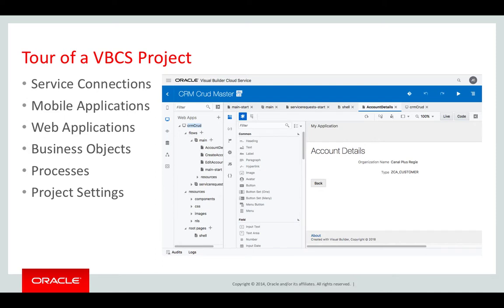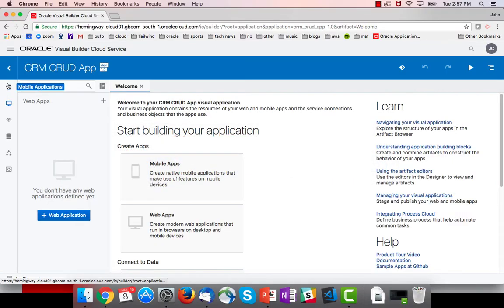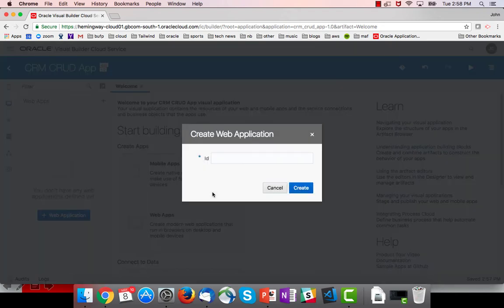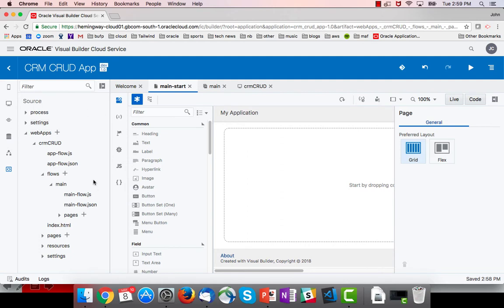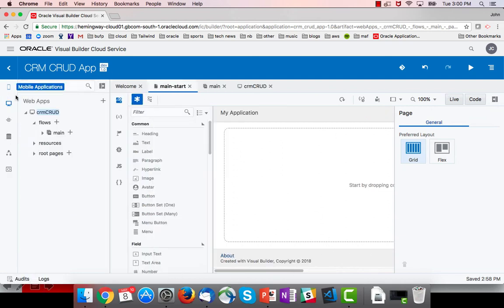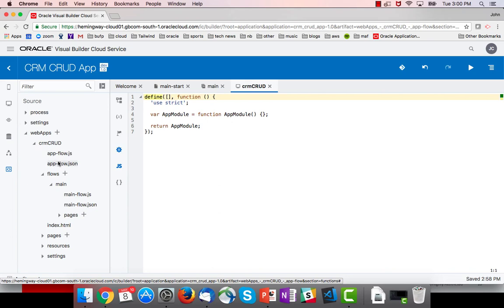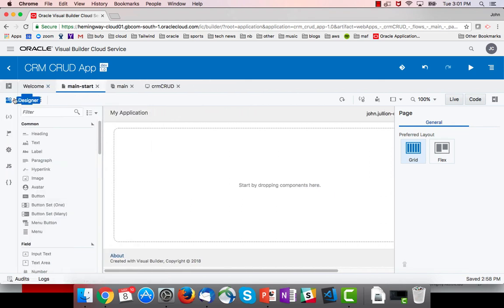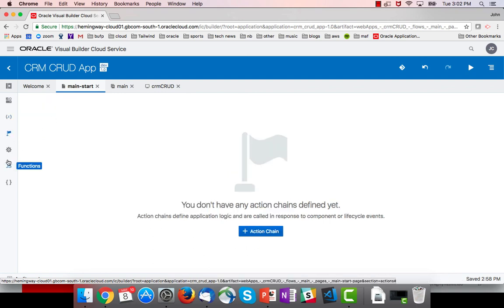Tour of a VBCS Application - Visual Builder Cloud Service Tutorial